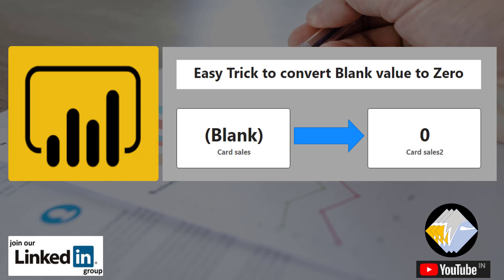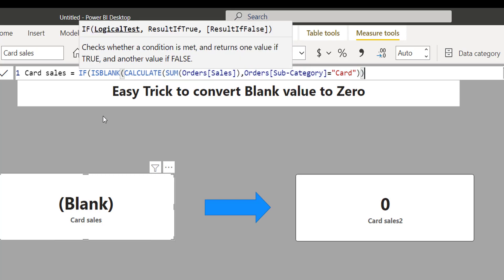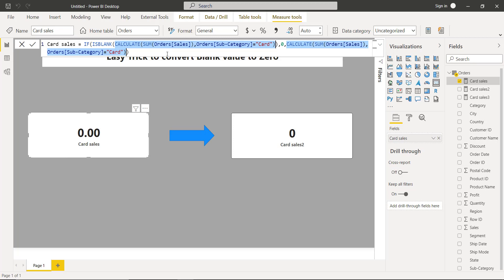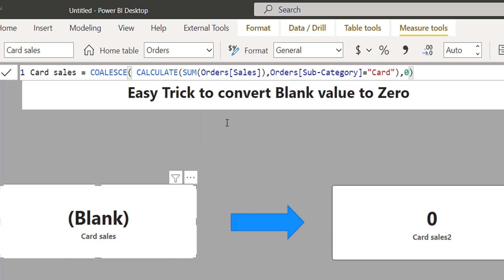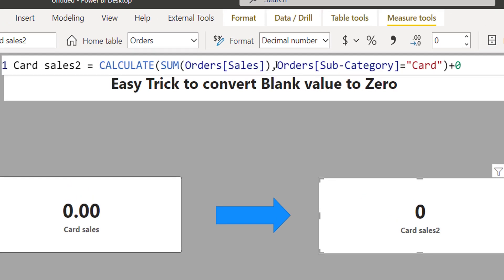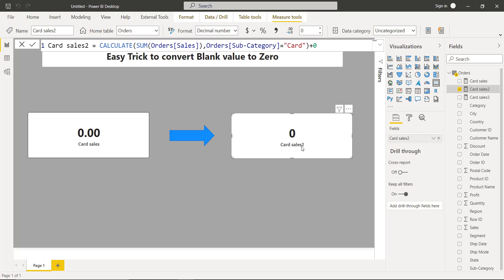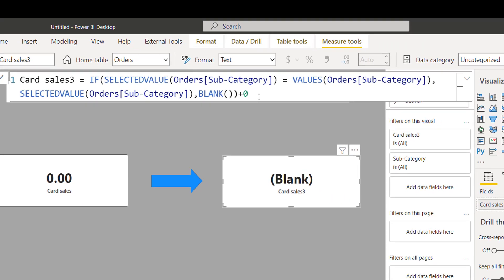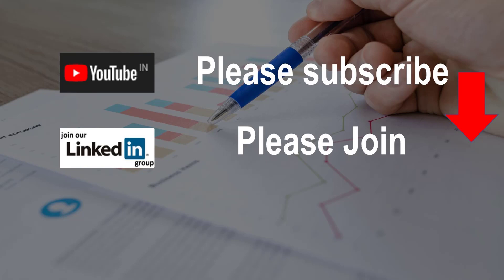Easy Trick to convert Blank value to Zero in Power BI DAX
This video helps you to know how to convert a blank value result to zero value with a very small change in DAX code in Power BI. Others ways to convert a blank value result to zero is also explained for easy understanding and helps you to understand DAX a little better.